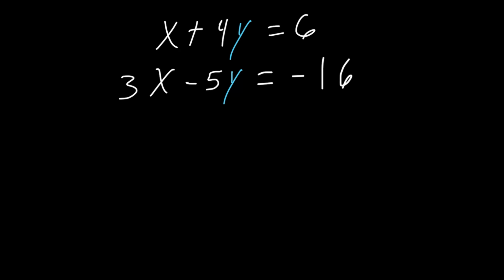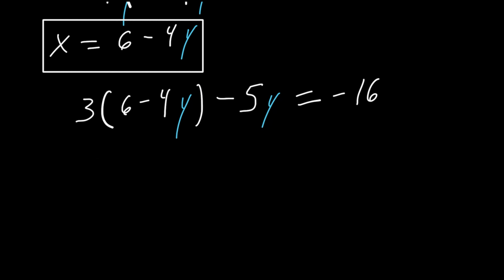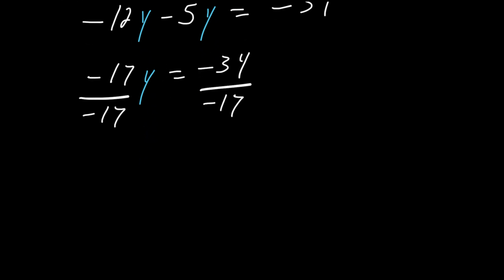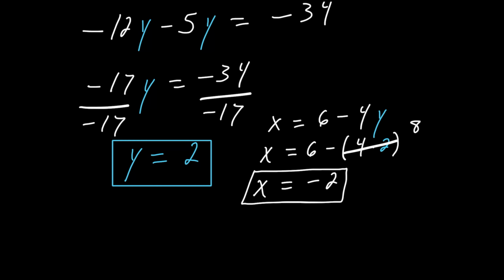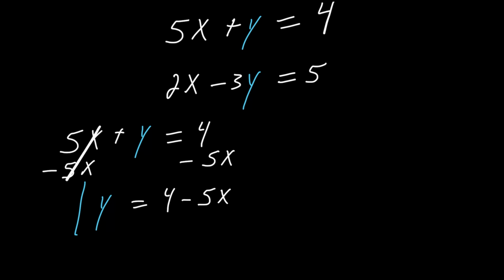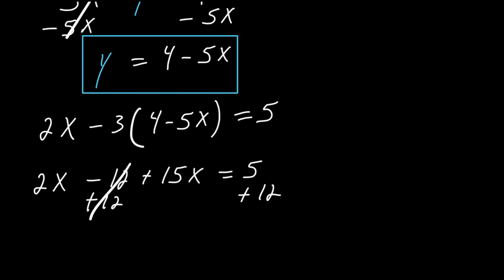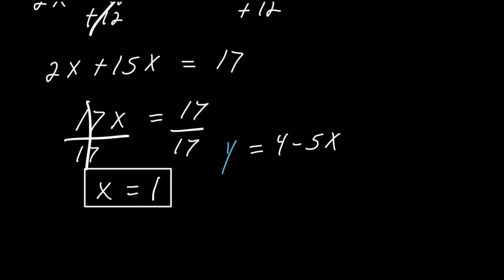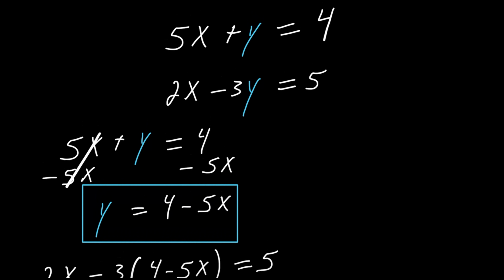Linear Systems Made EASY! | Solving Systems of Linear Equations Using the Substitution Method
In this math video tutorial, I will walk you step-by-step through the process of solving a system of linear equations using the substitution method. You’ll learn how to solve linear systems, substitute variables, and work through equations with confidence. I’ll break it down and make it super easy so that you can solve your own systems of equation questions with ease and confidence! 😎Perfect for students learning algebra, high school math, or anyone who wants to master the substitution method. As always, Stay Positive! ✅

0:00 Example #1
4:10 Example #2